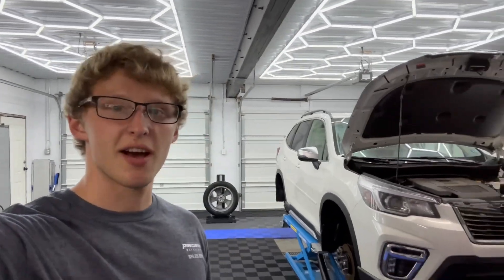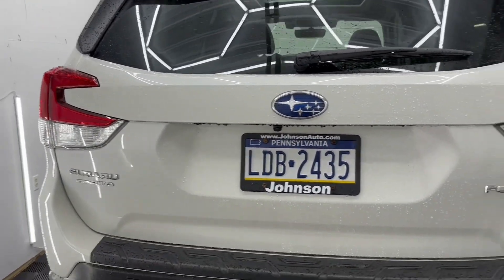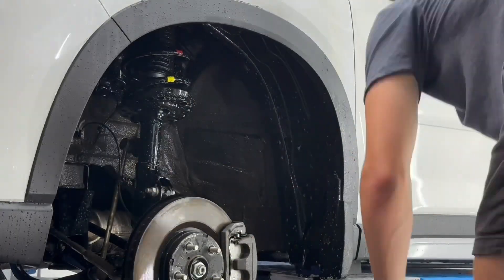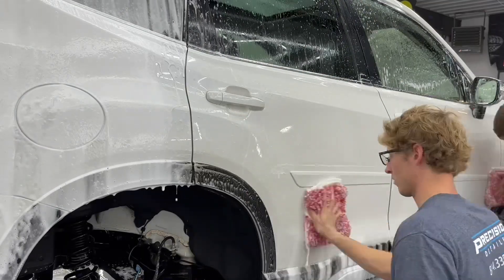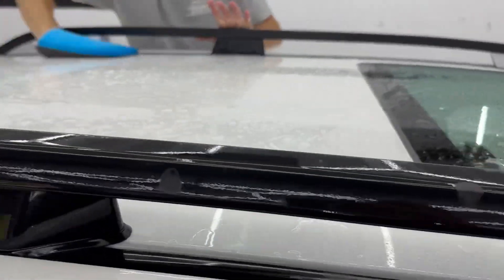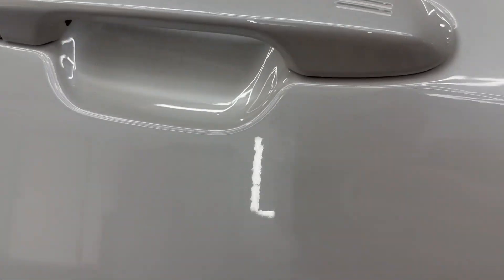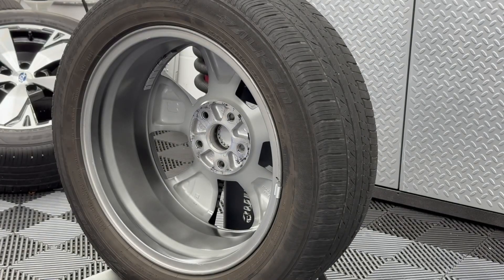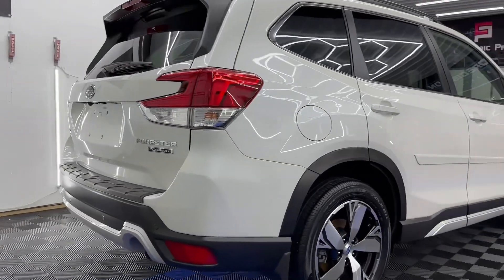Paint Correcting & Ceramic Coating a Daily Driven Subaru Forester | WHEELS OFF